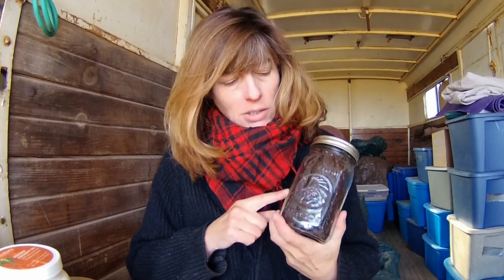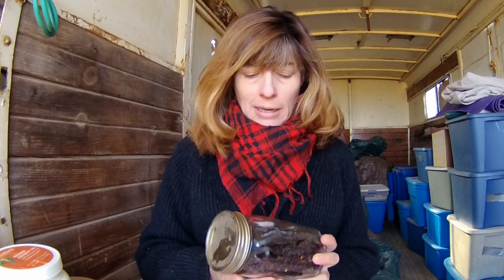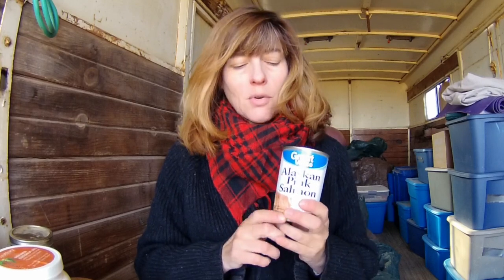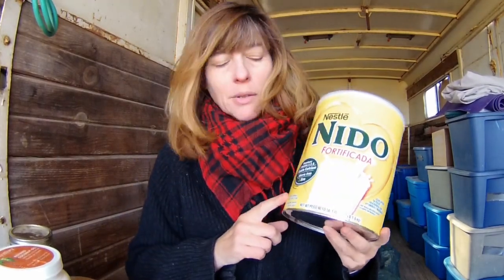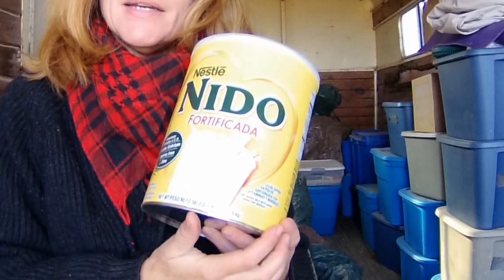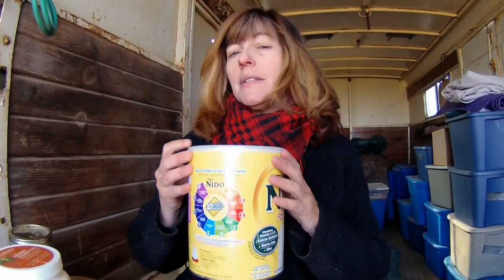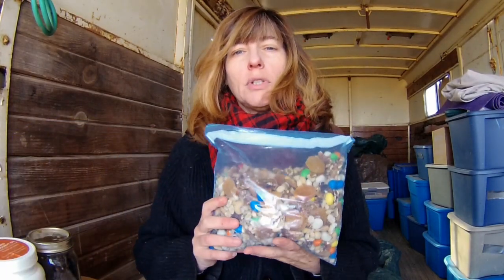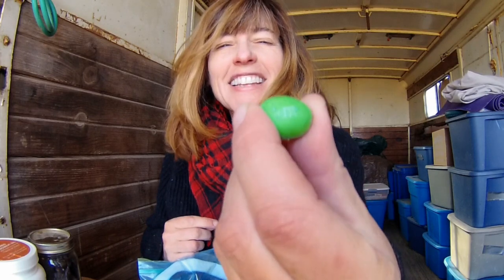Living, Prepping or Survival - Long Term Food Storage in Tiny Spaces in a RV, Trailer, Van